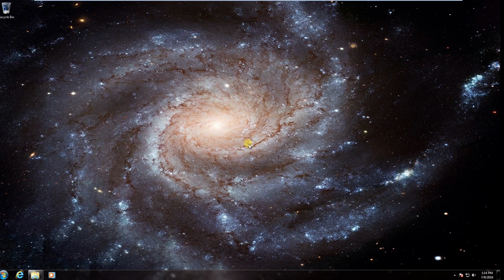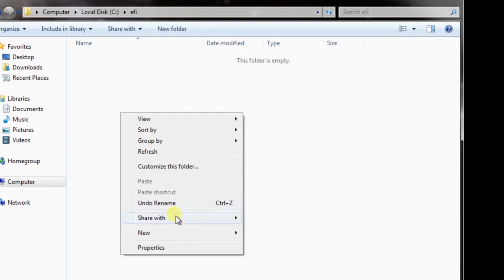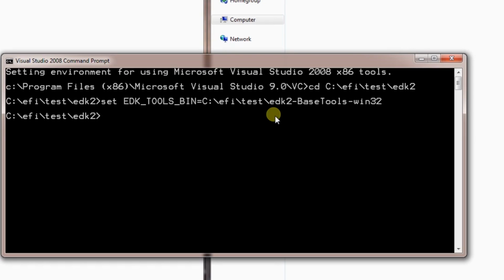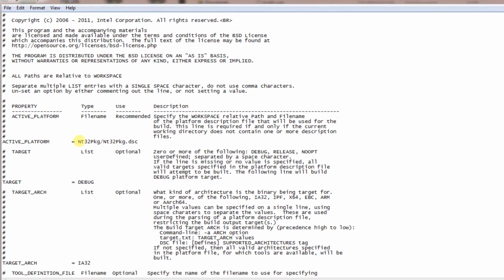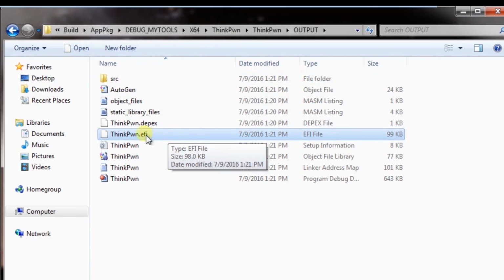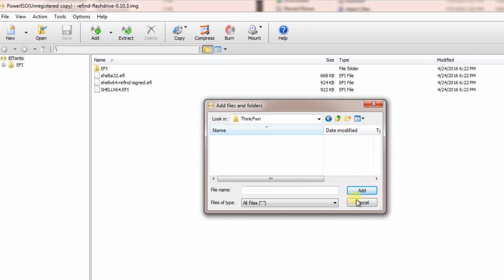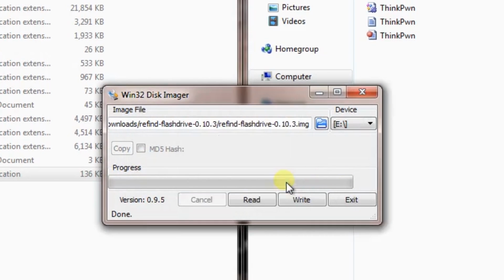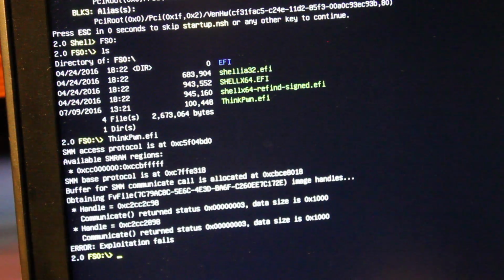ThinkPwn UEFI Exploit: Testing for Vulnerable Systems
From ThinkPwn Github:
The ThinkPwn vulnerability "allows attackers to disable flash write protection and infect platform firmware, disable Secure Boot, bypass Virtual Secure Mode (Credential Guard, etc.) on Windows 10 Enterprise and do others evil things."

Also check out Cr4sh's blog, detailing the vuln. find and creation of the exploit:

I've successfully tested this exploit on a:
Dell e6430

I've tested it unsuccessfully on:
Lenovo ThinkPad Helix
Lenovo ThinkCentre M93p & M92p
Dell Latitude E5550 & E6540
ASUS P6T Deluxe v2 (which gave me boot issues afterwards)

HOW TO:

I'm running a fresh install of Windows 7 Pro 64bit, in Vmware.

FULL install of Visual Studio 2008: recommended by Thinkpwn author, so I'm using it. You might have to get this from a P2P network, not available from Microsoft.

Change install dir to "C:\" (Shows as C:\NASM)  so VS8 can recognize it

Only change during SVN install is to enabling command line client tools.

Create the edk2  dir structure:

C:\efi\test\
Place edk2 and basetools dir in "C:\efi\test\" dir
Place ThinkPwn in the  edk2 dir (C:\efi\test\edk2)

Open VS8 Command Prompt

Cd to C:\efi\tools\edk2
Run command: "set EDK_TOOLS_BIN=C:\efi\test\edk-BaseTools-win32"
Run command: "edk2Setup.bat --pull"

Edit Config files

Edit AppPkg/AppPkg.dsc
At the end of the "Components" section, add: "ThinkPwn/ThinkPwn.inf"
Open C:\efi\test\edk2\Conf\target.txt
Change Active Platform = AppPkg/AppPkg.dsc
Change Architecture = X64
Save & Exit
Open C:\efi\test\edk2\Conf\tools_def
Change VS2008_BIN & DLL paths by adding: Program Files "(x86)"
Save & Exit

Build Exploit

Still in VS8, cd to: C:\efi\test\edk2\ThinkPwn
Run command "build"
Open PowerISO / Open: refind-flashdrive-0.10.3/refind-flashdrive-0.10.3.img
Click "Add"
Add the file "ThinkPwn.efi" we created with the build command @ C:\efi\test\edk2\Build\AppPkg\DEBUG_MYTOOLS\X64\ThinkPwn\ThinkPwn\OUTPUT\ThinkPwn.efi
Save the File in PowerISO, import, then exit

Build USB

Connect your fat32 formatted USB device
Open Win32DiskImager
Select your USB device and the "refind-flashdrive-0.10.3/refind-flashdrive-0.10.3.img" file, then execute the "WRITE" command

Exploit

Plug this USB into as many different computers as you can, start them up, access their boot menu (different per manufacture/version) and boot from the USB
Press Enter for default "EFI Shell"
Run Command: "FS0:" (that's a zero)
Run command: "ls"
Run command: "ThinkPwn.efi" to test if computer is vulnerable… GOOD LUCK!